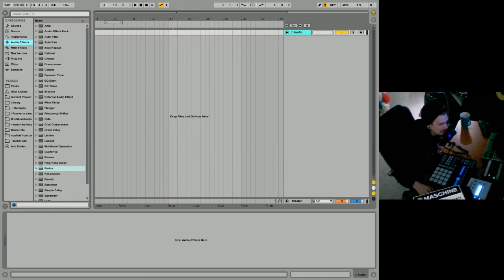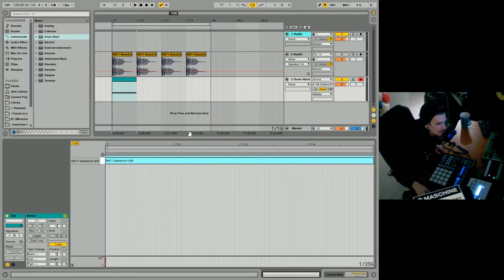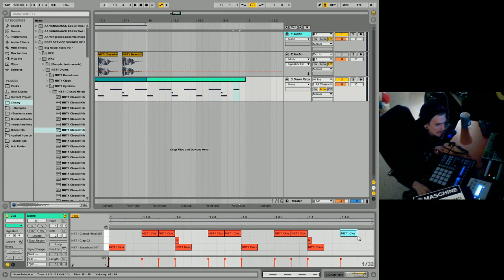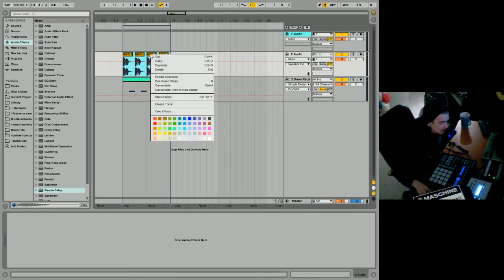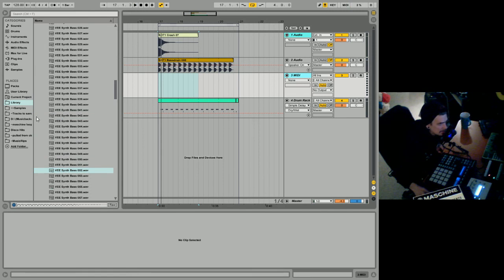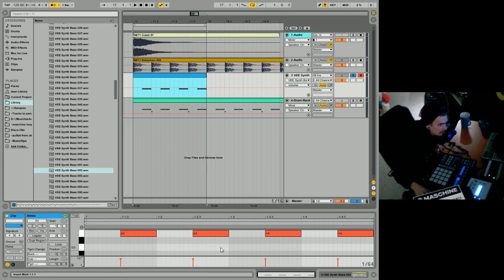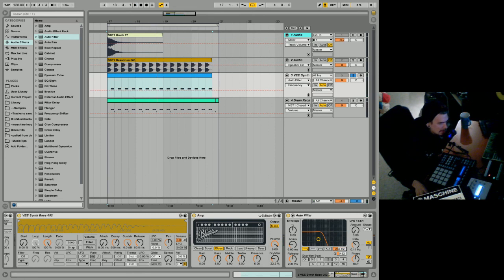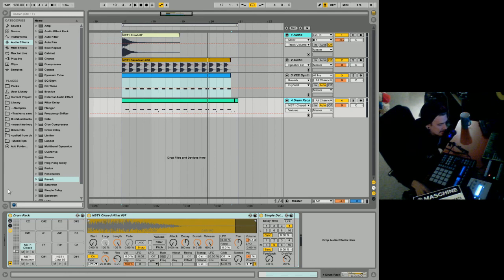Ableton Live 9 Beginner Tutorial 04 - First Beat & Bass With Drum Rack, Sampler, MIDI & Effects